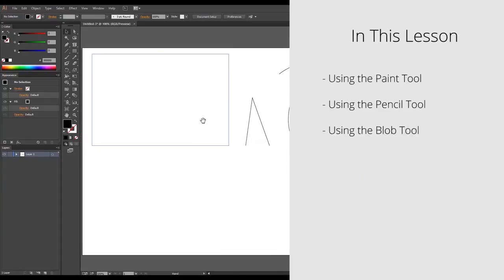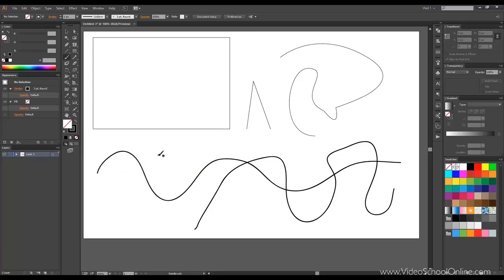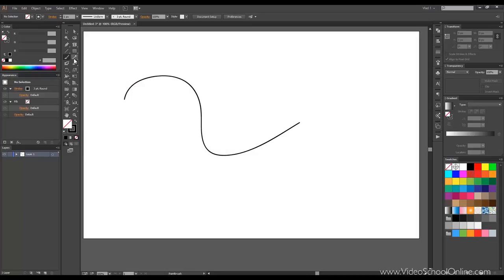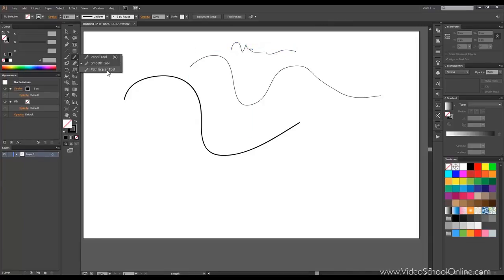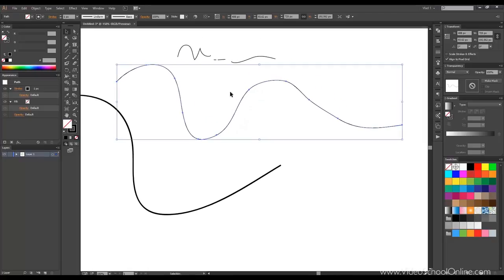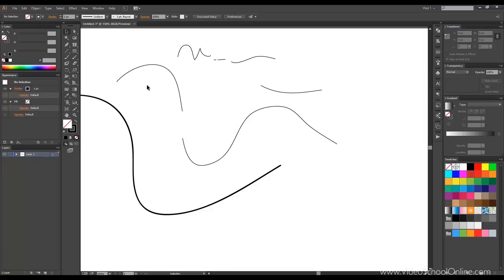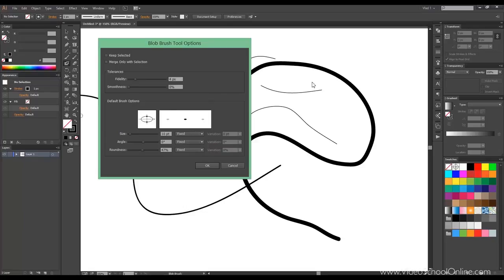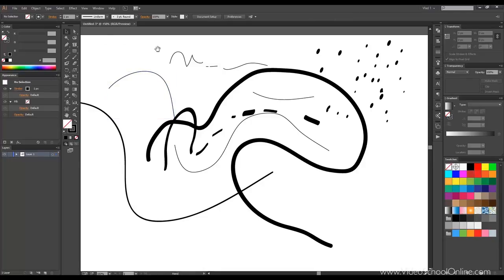Adobe Illustrator CC Tutorial - Part 7: Paint, Pencil, and Blob Tools